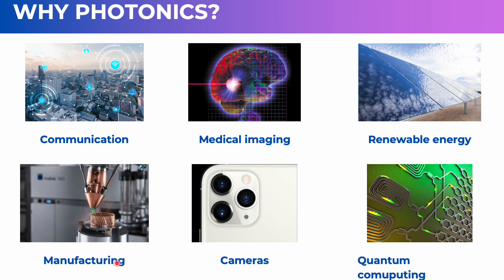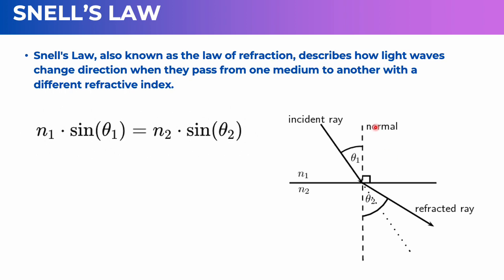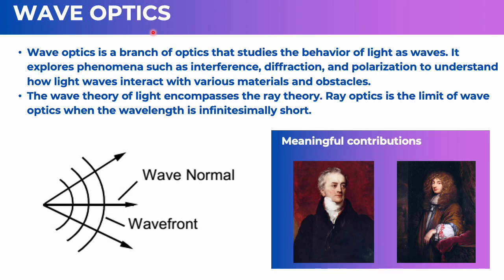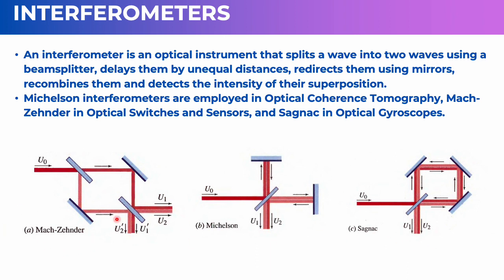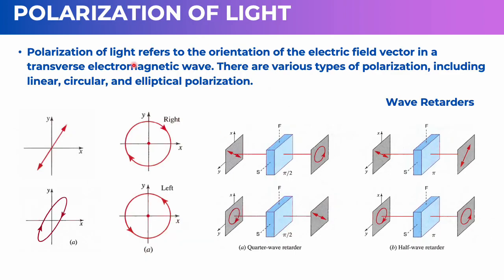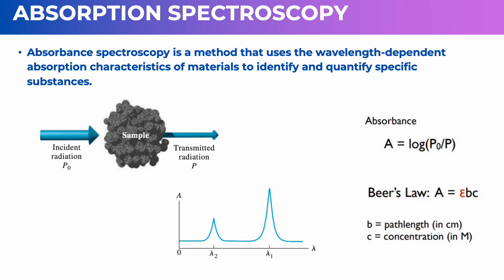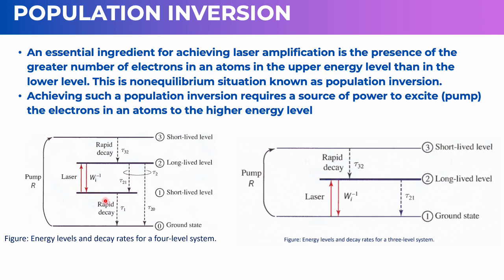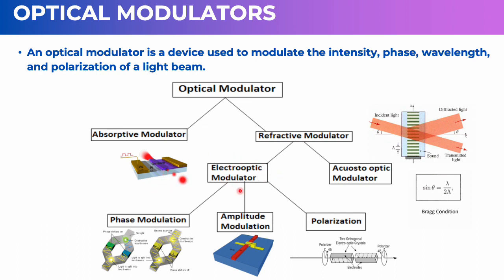Photonics Course Summary EE20B135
This is a course summary for the Photonics course at IIT Madras